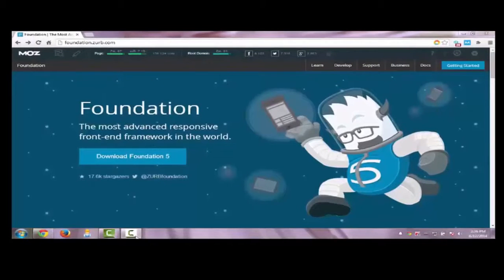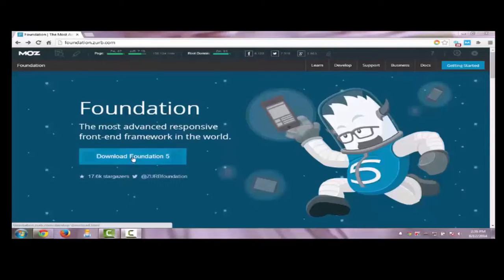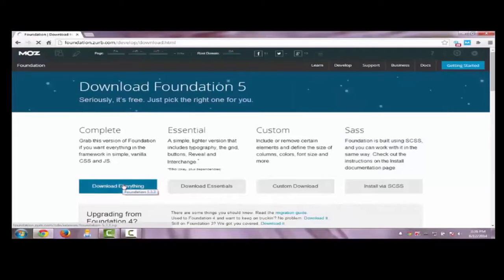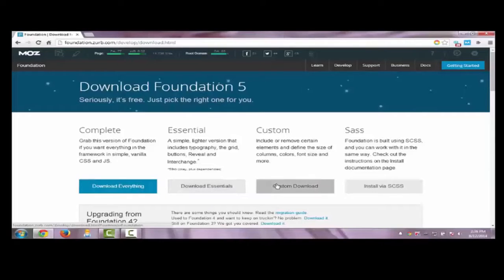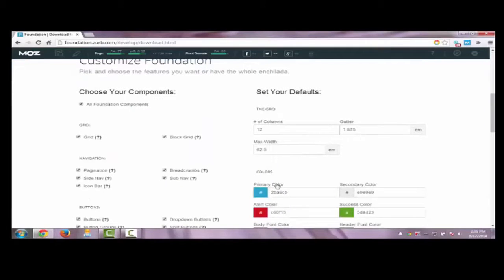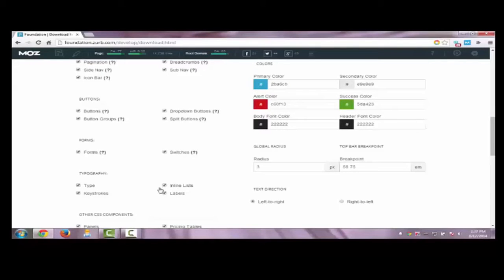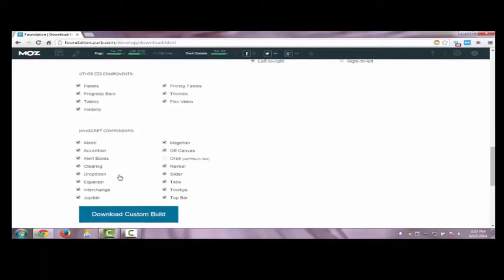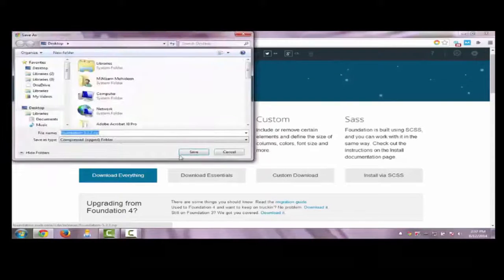Foundation Framework Tutorial - Downloading Methods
In this video of the zurb foundation tutorial video series, I am going to explain about downloading methods of foundation framework.

Brief Description:

Zurb Foundation framework is downloaded in 3 ways.

1. Download Everything:  All elements along with all styles of foundation framework will be downloaded in this method.

2. Download Essentials: In thid download, only essential elements like grid, typography, interchange, buttons and reveal are

downloaded.

3. Custom Download: In custom download, we can decide what to download and what not to.  You can decide which css componenets and
javascript componenets you need. All you have to do is, select the check boxes of the elements you need.  After checking these checkboxes, all you have to do this download custom build.

This is only for advanced users.

In the next foundation 5 tutorial, I will explain all foundation framework elements in detail.